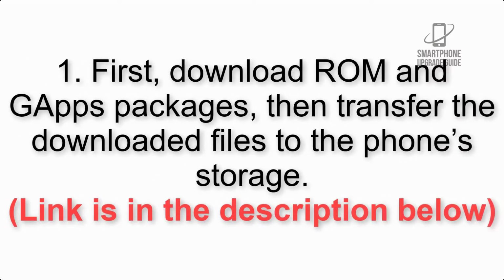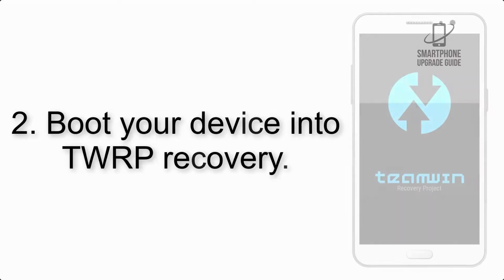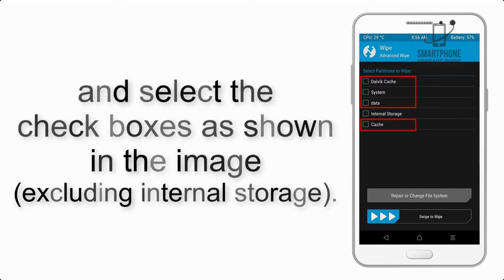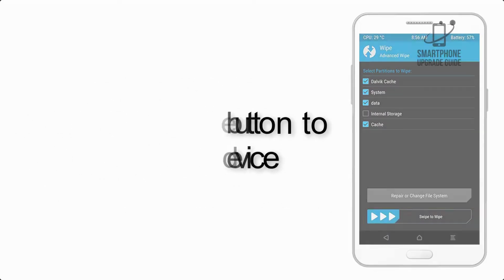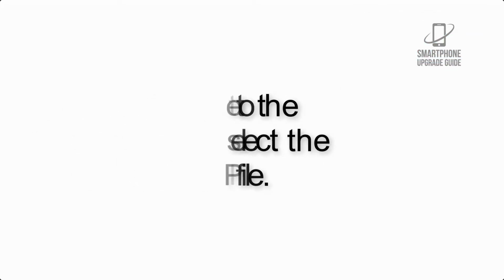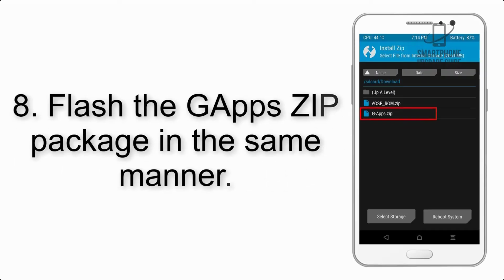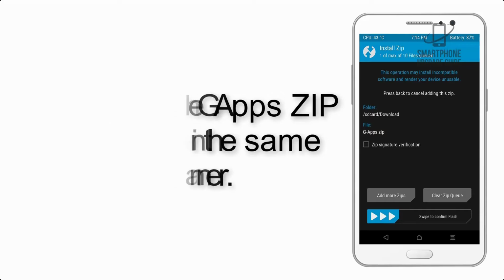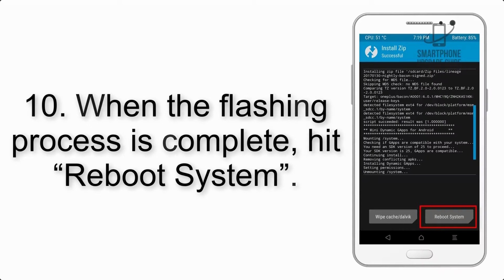Install Android 11 on Samsung Galaxy M30 (LineageOS 18) - How to Guide!